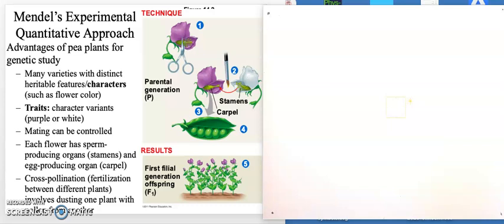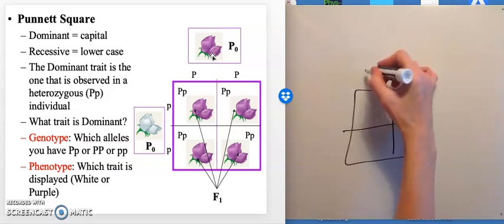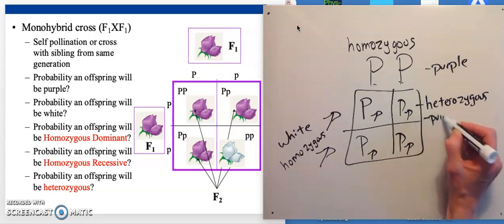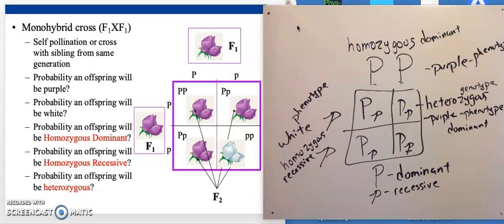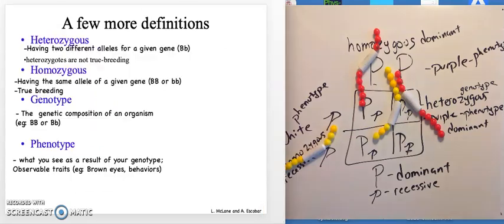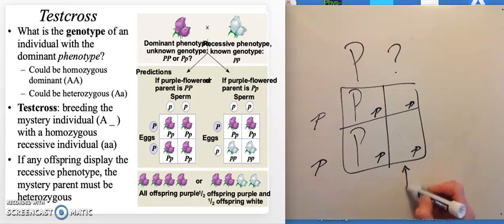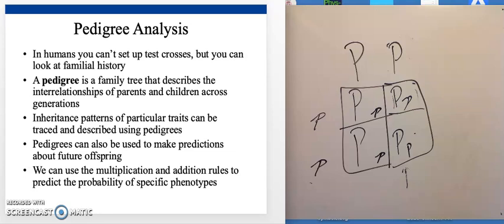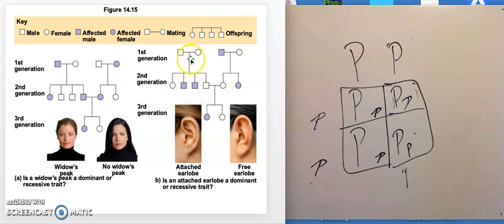chapter 14 genetics and pedigree basics